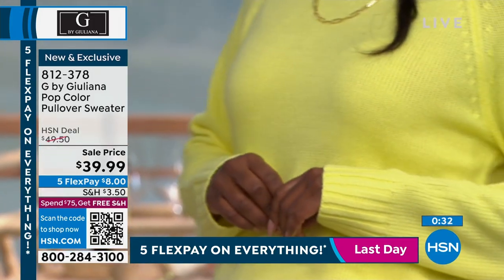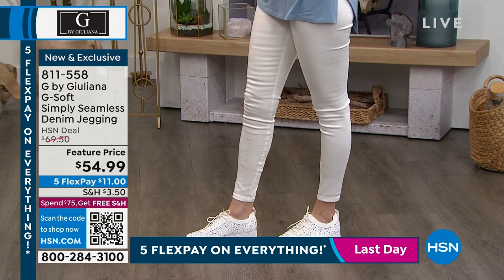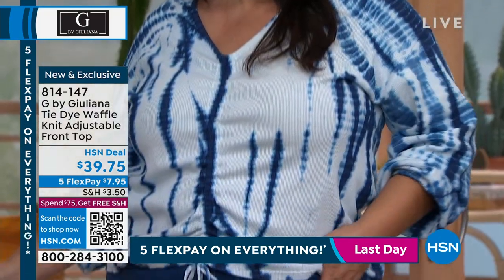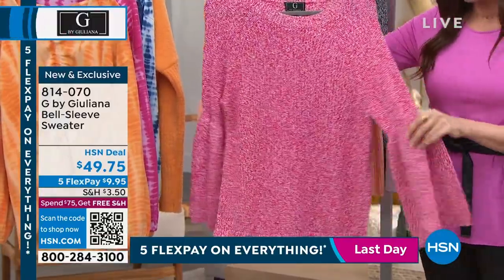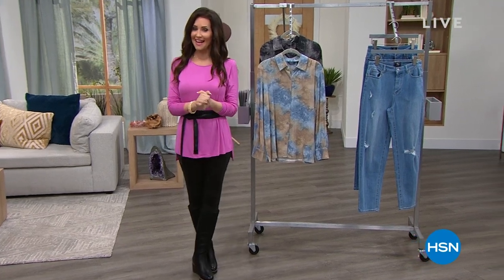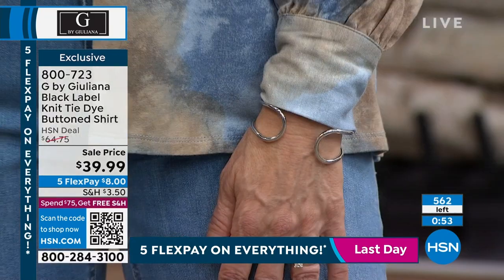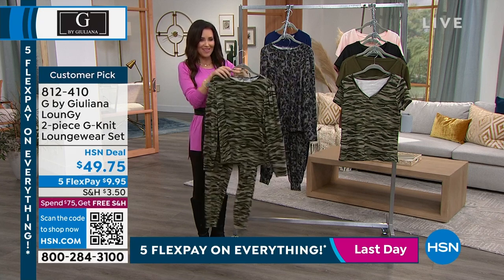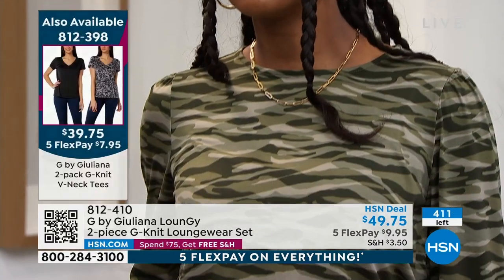HSN | G by Giuliana Rancic Fashions 02.05.2023 - 03 PM